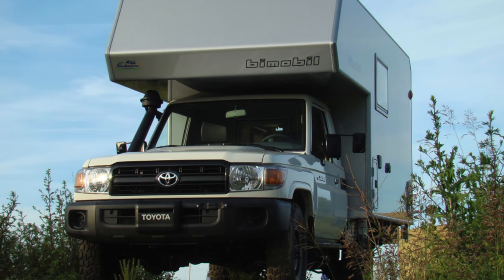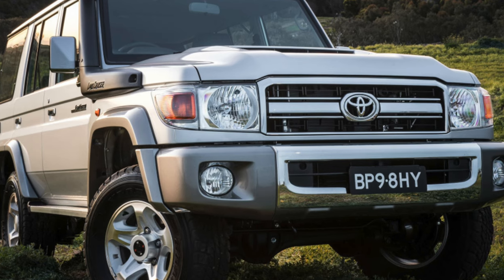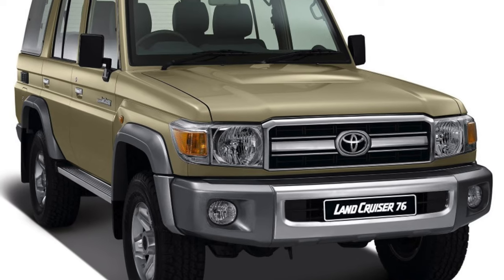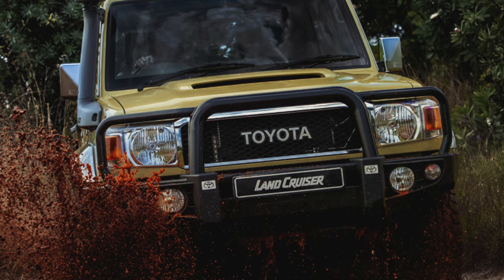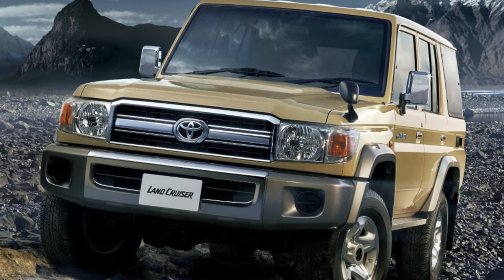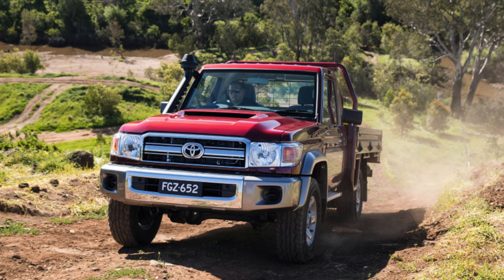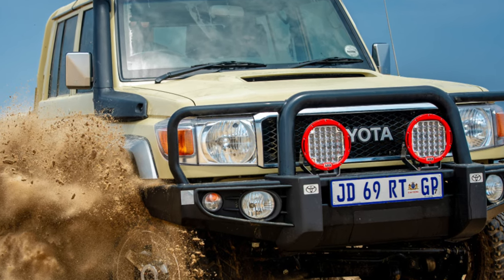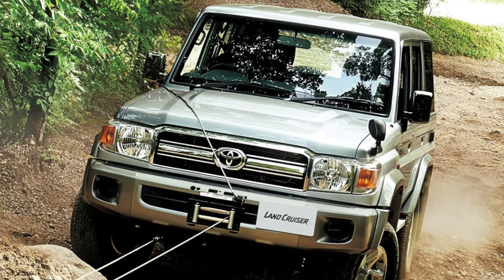Buying advice with Common Issues Toyota Land Cruiser 70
Buying a Used Car Review! Toyota Land Cruiser 70 common problems, issues, defects and complaints